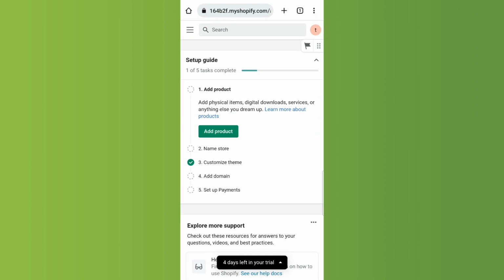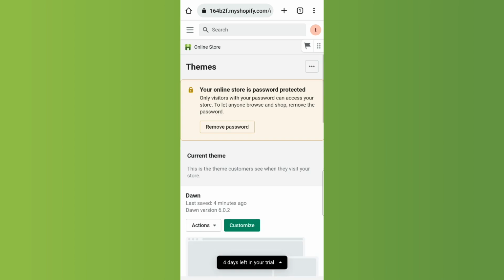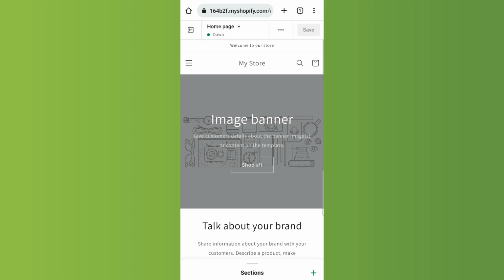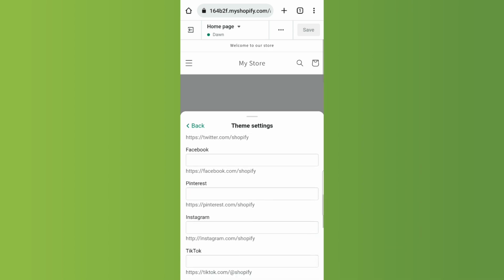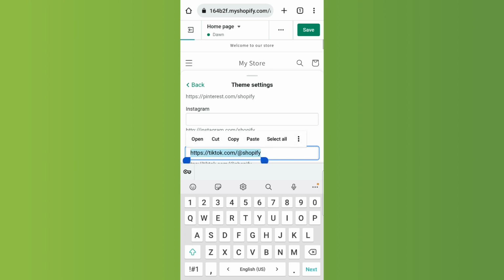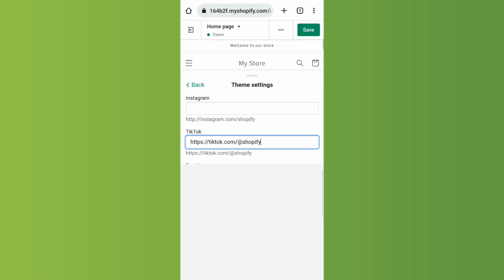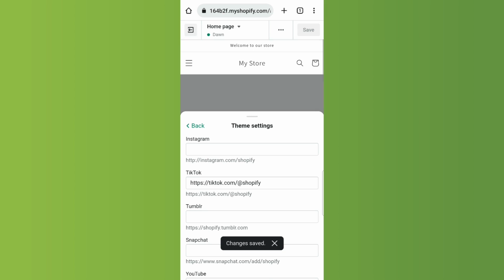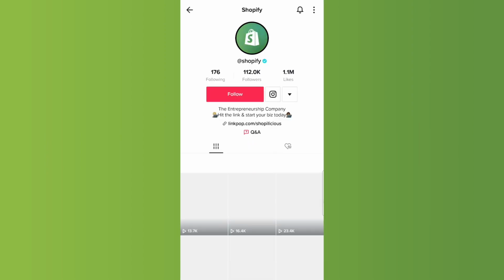How to Add Social Media to Shopify | Simple Method 2022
Learn How to Add Social Media to Shopify. It is really easy to do and learn to do it in just a few minutes by following this super helpful tutorial.